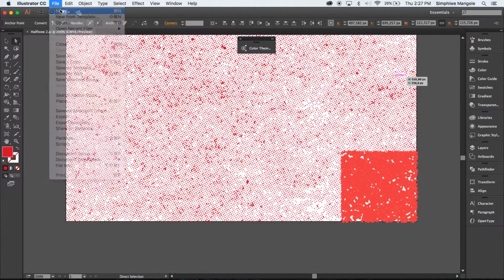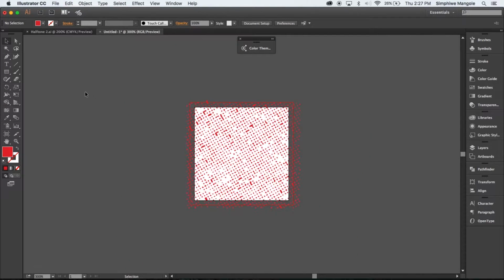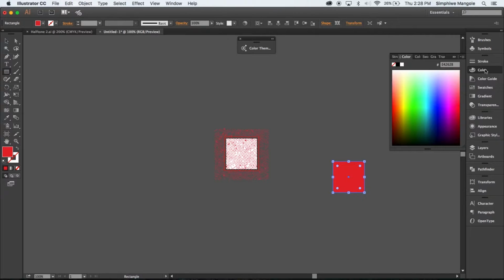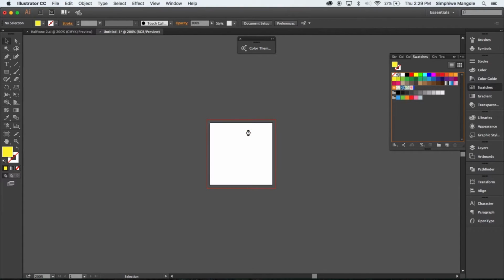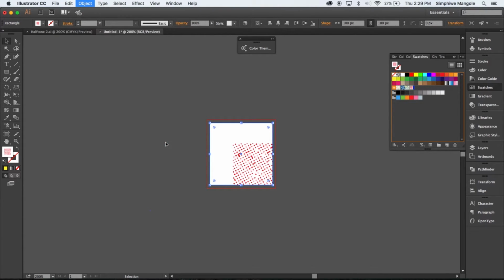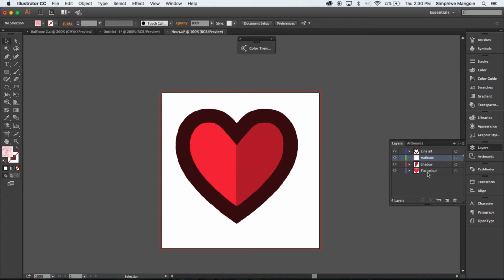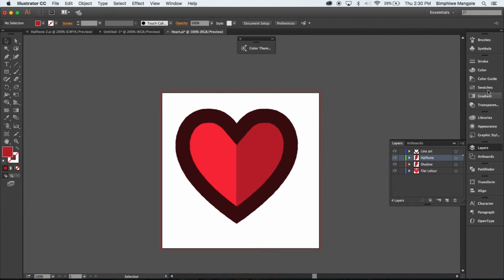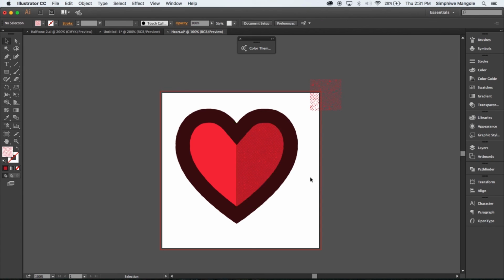Halftone Swatch Tutorial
A tutorial on creating your own halftone swatches that you can apply to your artwork, using free halftone textures you can download on: